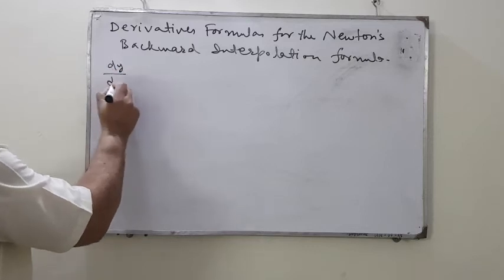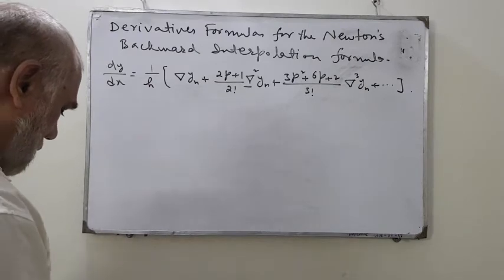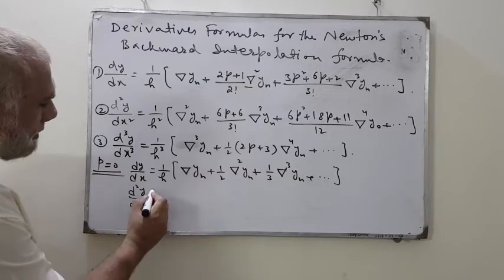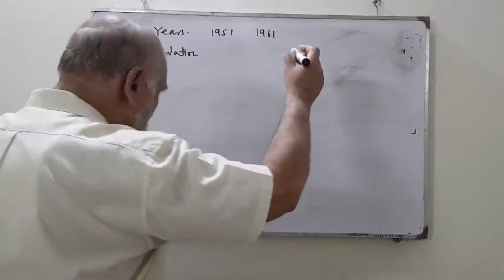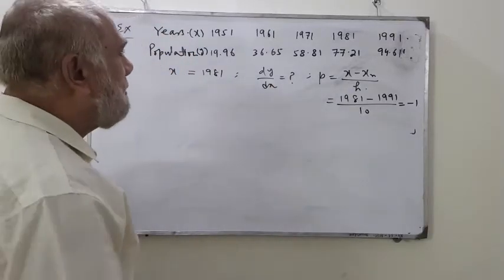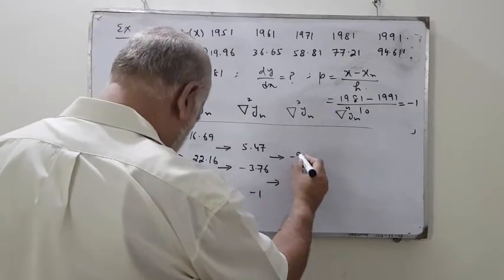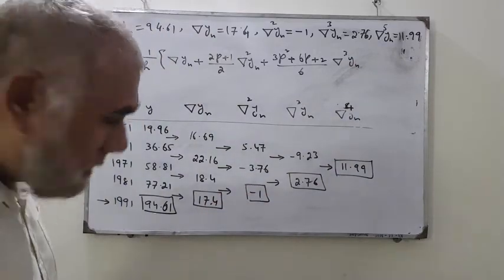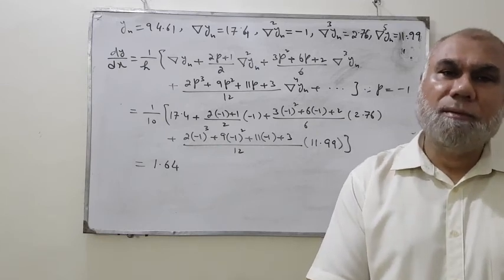5/5 Numerical Differentiation (Dr. Anjum Pervaiz Bukhsh)